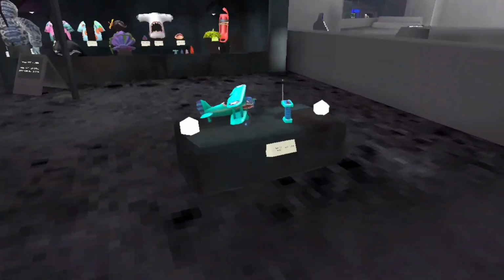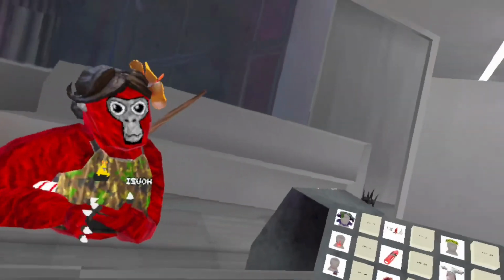Turning INVISIBLE In Gorilla Tag’s NEW Game Mode!!!